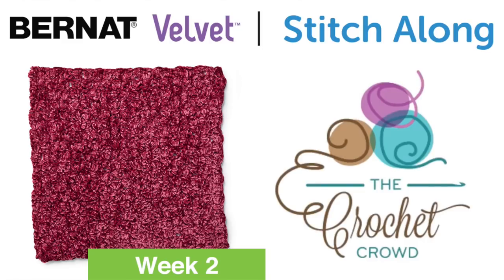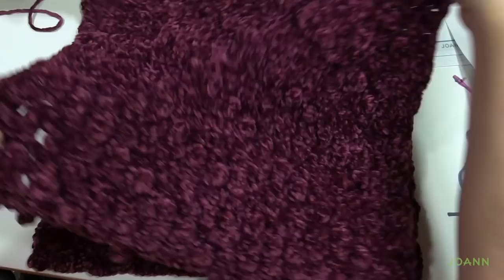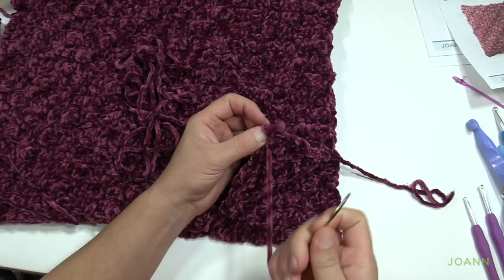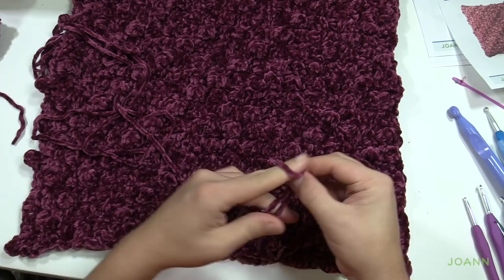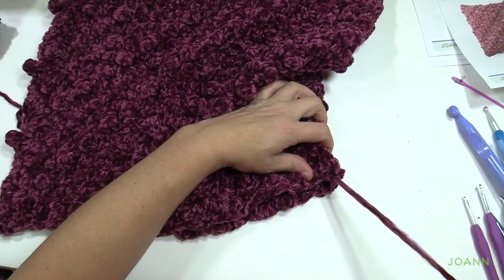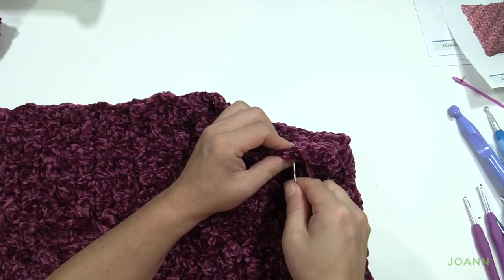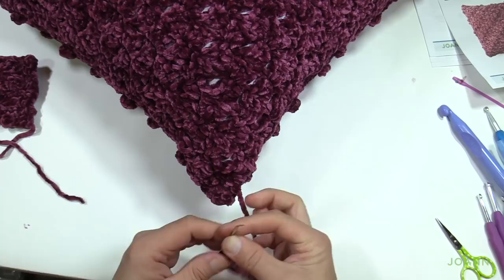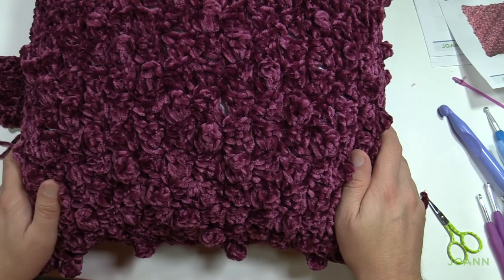Crochet Along with Joann: C2C Pillow Week 3 | EASY | The Crochet Crowd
In this week, we will be doing a Puff Stitch for a C2C pillow face. This is week 3 of 3.

Get the written instructions and learn more about this stitch along crochet learntocrochet crochettutorial .